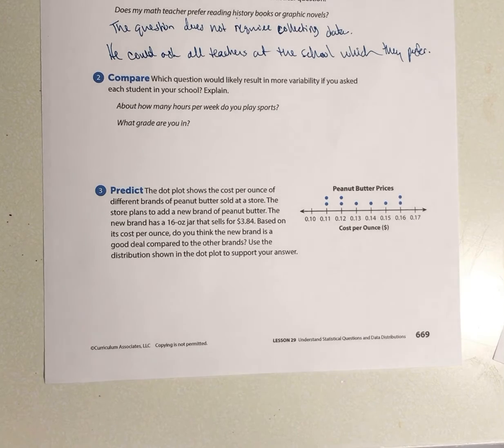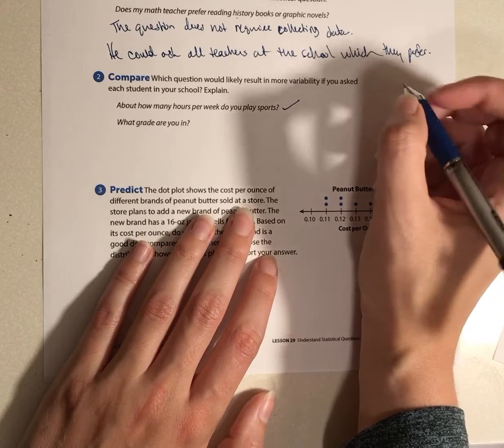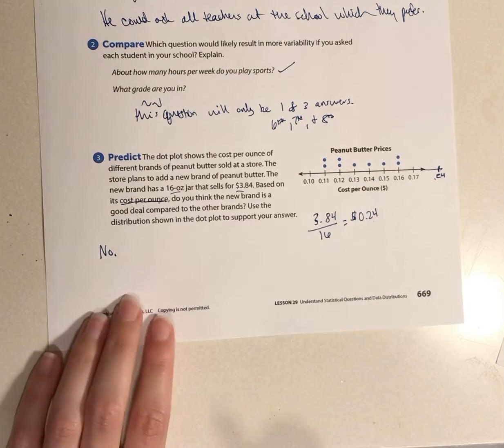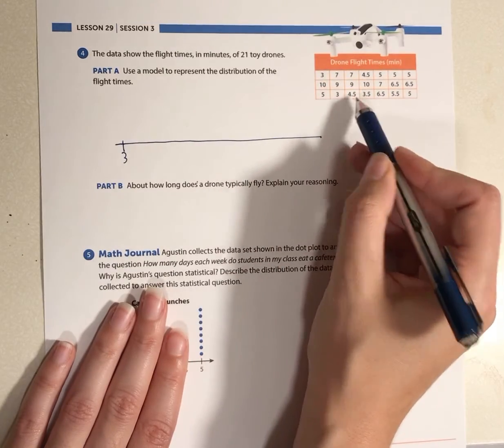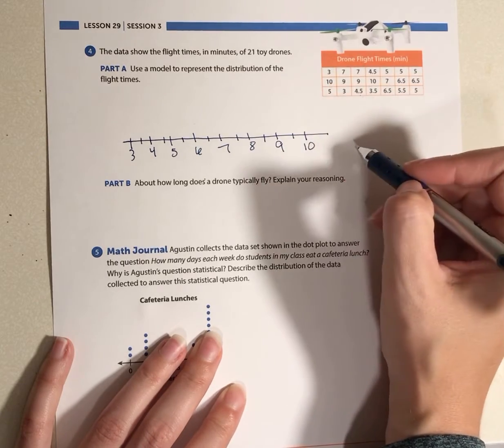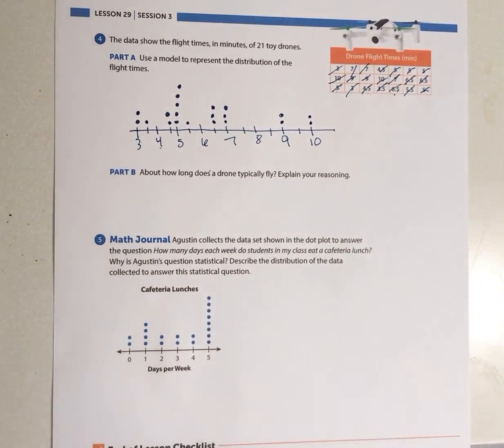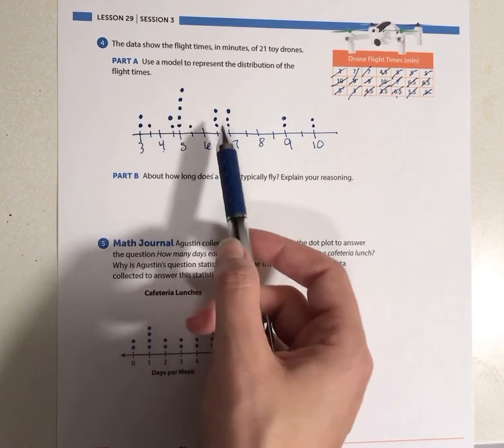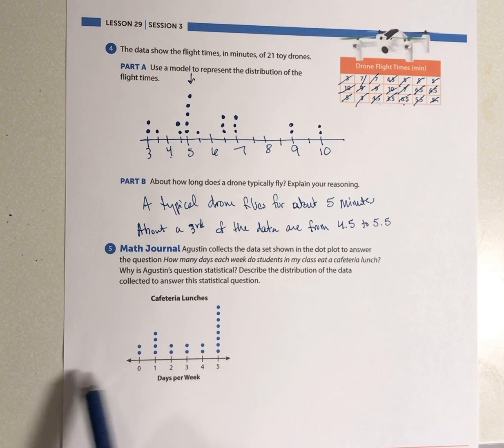Lesson 29 Session 3